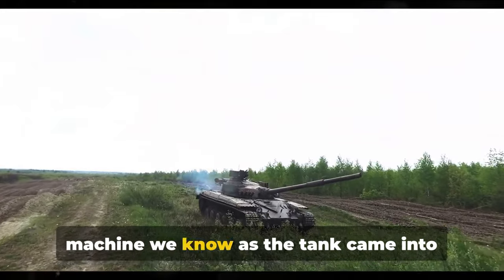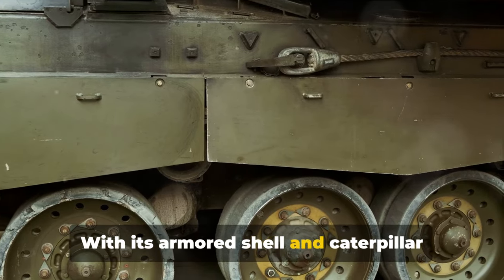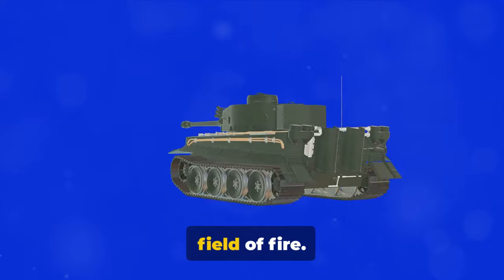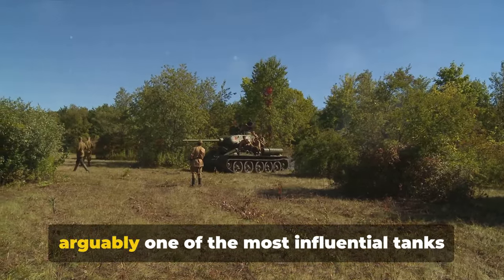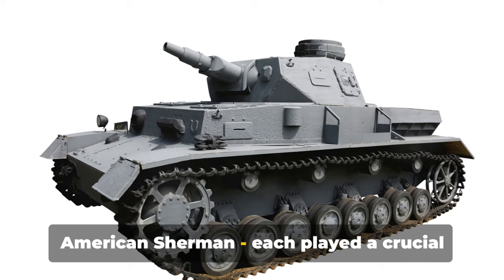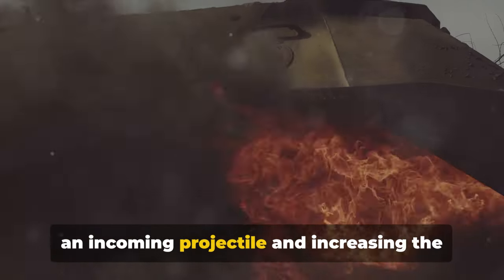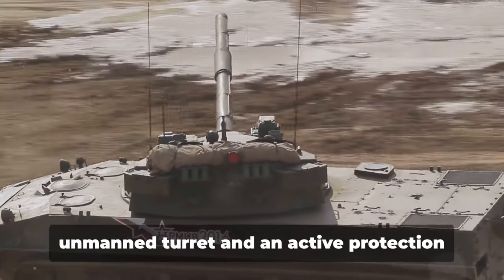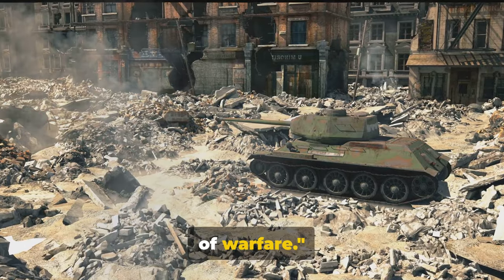Evolution of the Tank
Embark on a thrilling journey through the history of the tank, from its humble beginnings in the trenches of World War I to its transformation into the formidable armored juggernauts of modern warfare. In this captivating YouTube video, we delve deep into the evolution of this iconic military vehicle and explore its impact on the battlefield.